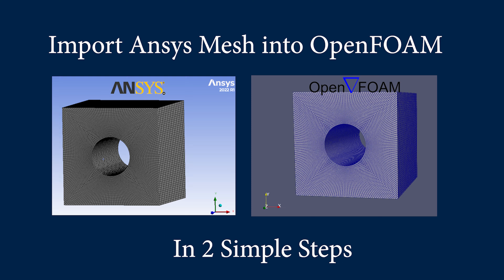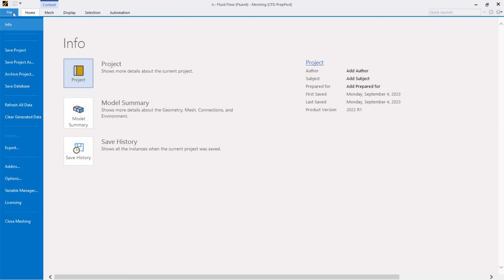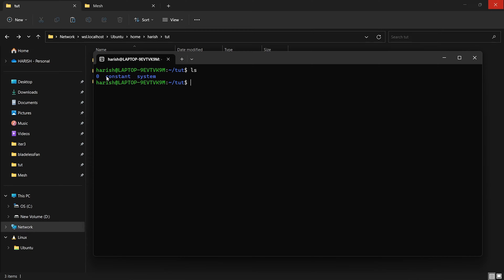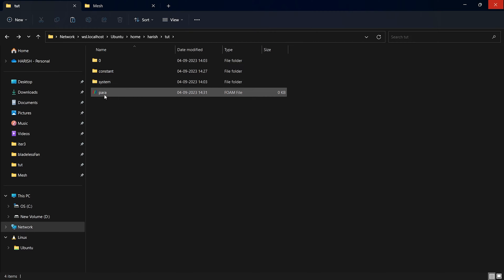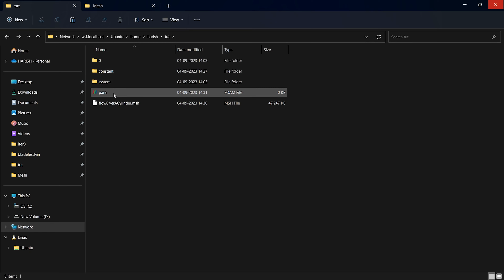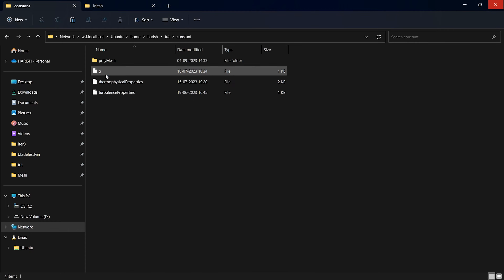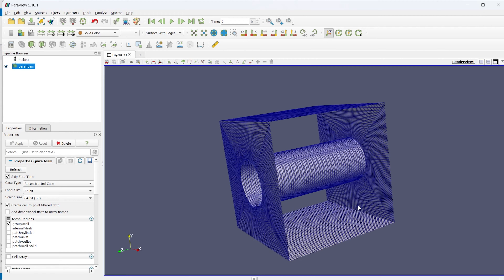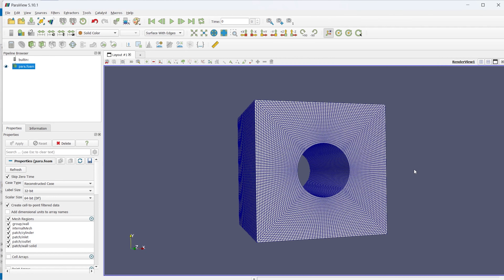Importing ANSYS Mesh file (.msh) into OpenFOAM | WSL | 2 Simple Steps tutorial | English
Sorry for low audio volume. Reduced volume because of BG noise. Use earphones for better volume.